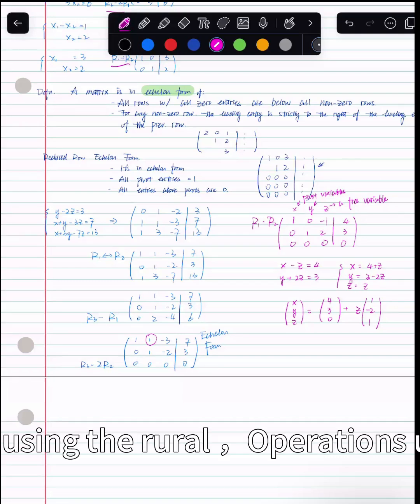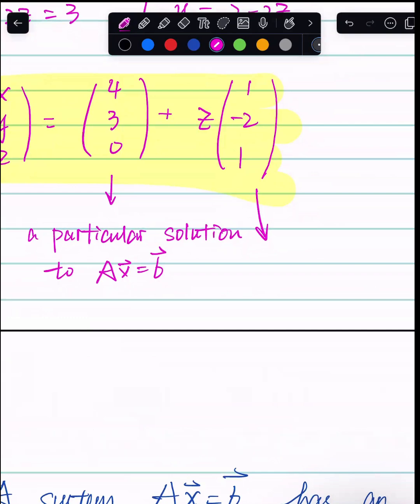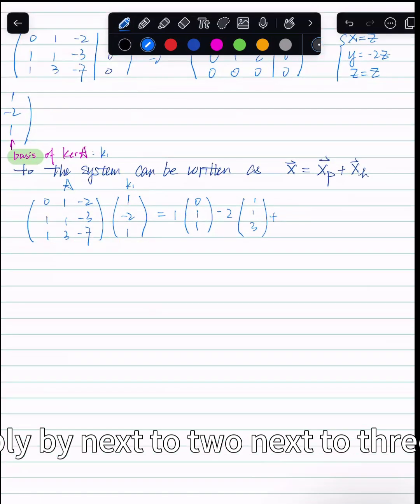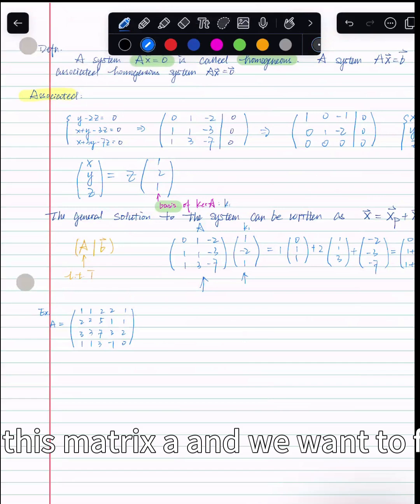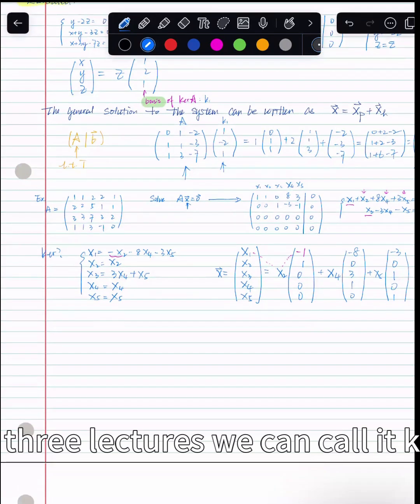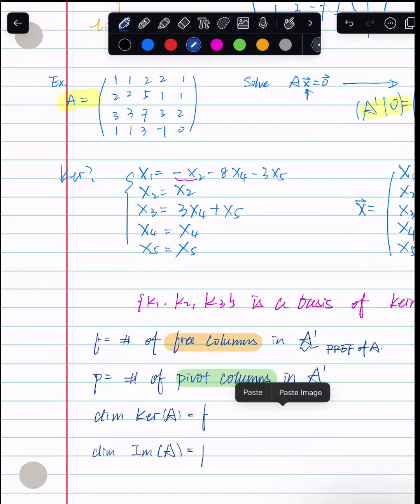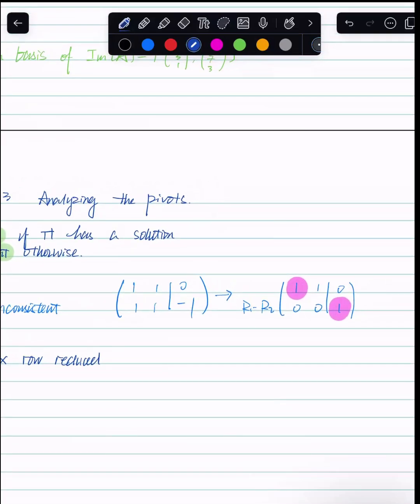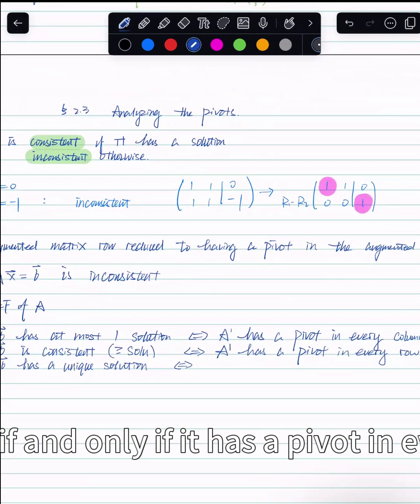【Linear Algebra】06 - Homogeneous System & Basis of Kernel and Image of a L.T.